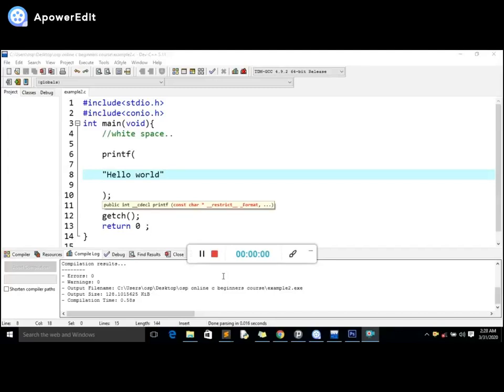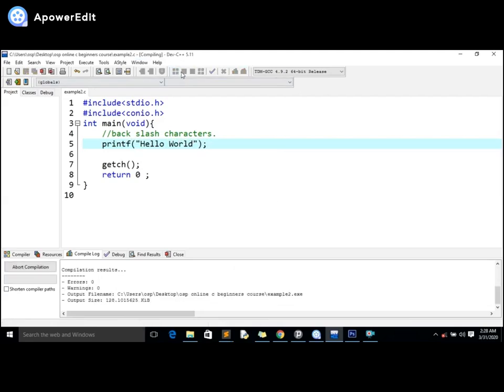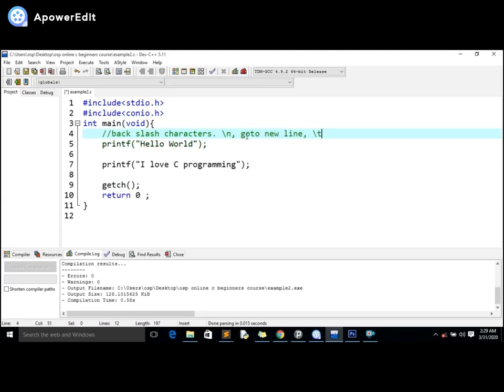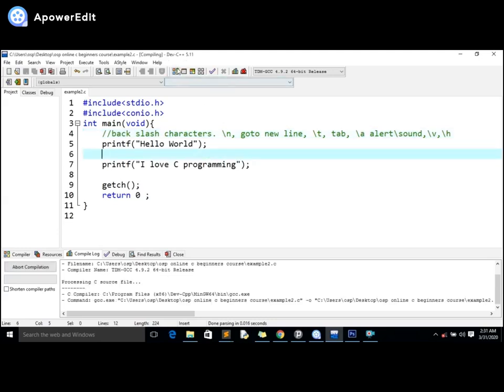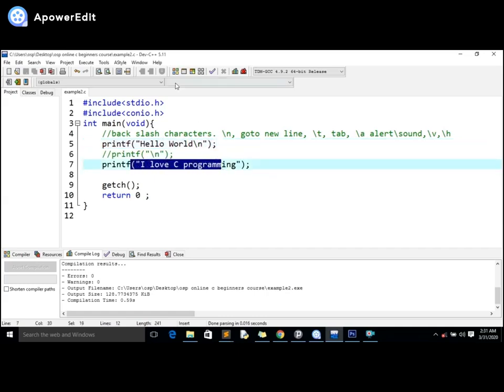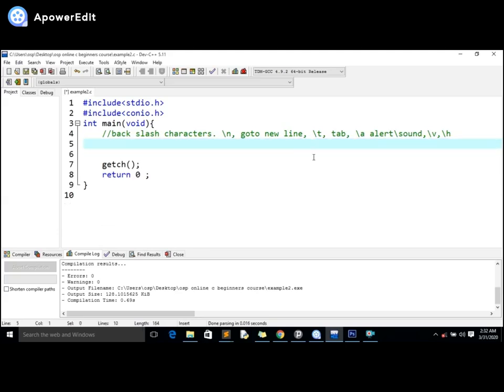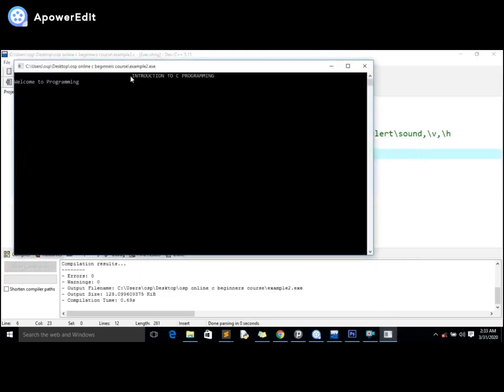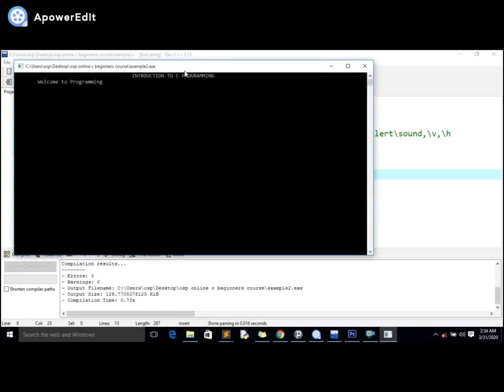what are back slash characters and how to use it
Backslash Characters : Properties
Although it consists of two characters, it represents single character. Each escape sequence has unique ASCII value. They are non-printable characters. It can also be expressed in terms of octal digits or hexadecimal sequence.
In C ,Backslash (\) is a escape sequence character followed by predefined alphabets ( E.g - \t , \b , \r , \n …etc.). It indicate that the character to their right should be interpreted differently. Its a non-printable characters, if you want to print (\) , you've to use ( \\ ) .

The backslash ( \ ) is a typographic and/or keyboard mark that is used in some programming languages and other computing contexts. ... In C, Perl and Unix scripting, the backslash indicates that the following character must be treated in some special way. Within the TeX typesetting markup system, the backslash starts tags.